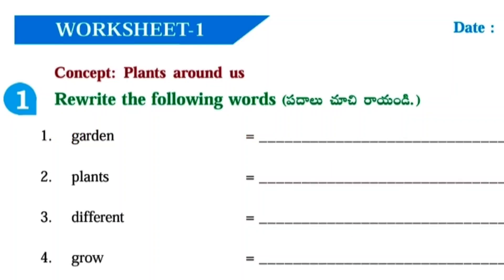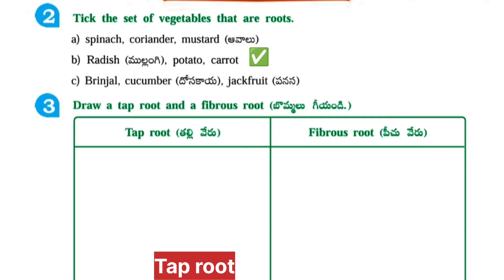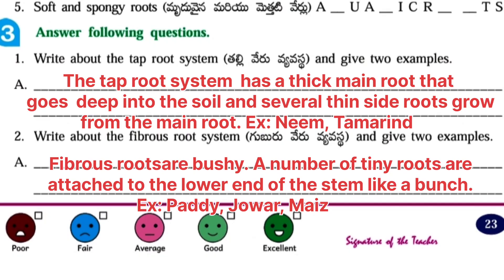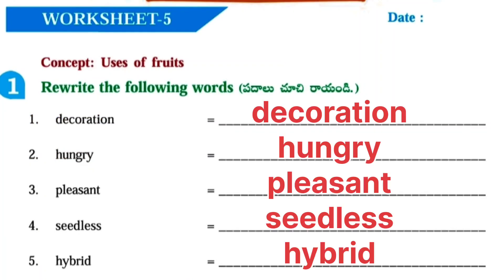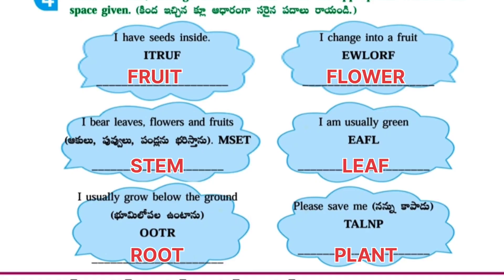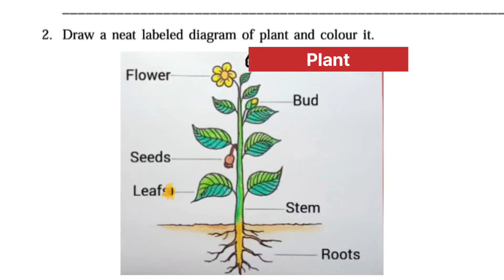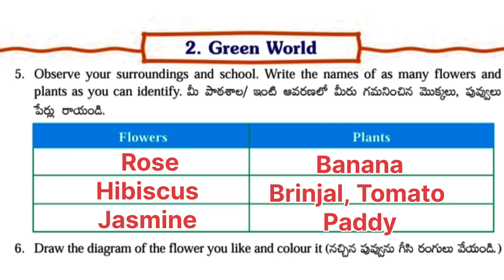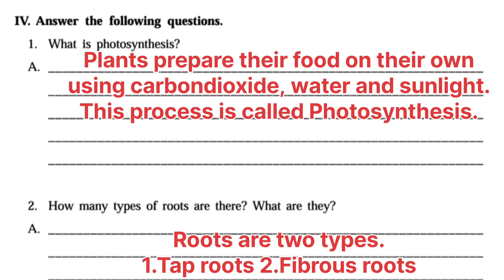Green World 4th Class EVS workbook worksheets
Description:
Welcome to BAALANANDAM – Learning with Joy!
In this video, I explain all the worksheets from 4th Class EVS Lesson 2: "Green World" clearly and in detail. This video is designed as a resource for teachers and parents who are guiding children through the EVS workbook provided by the government.

🎯 What’s included in this video:
✅ Complete explanation of all workbook questions
✅ Simple methods to help children understand concepts
✅ Useful for classroom teaching and home learning
✅ Aligned with the school syllabus

📌 This video is not made for kids. It is created especially for teachers and parents as a helpful reference.

📚 Subject: EVS (Environmental Studies)
🧾 Class: 4th Class
📖 Lesson 2: Green World
📘 Source: Government Workbook